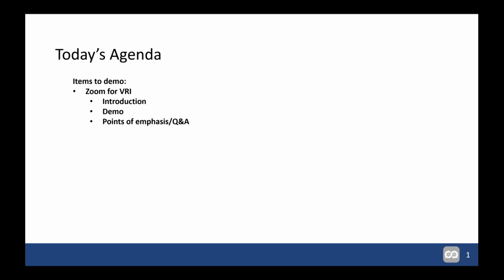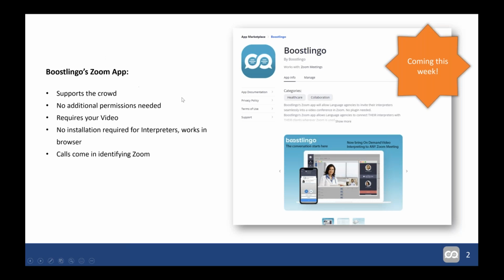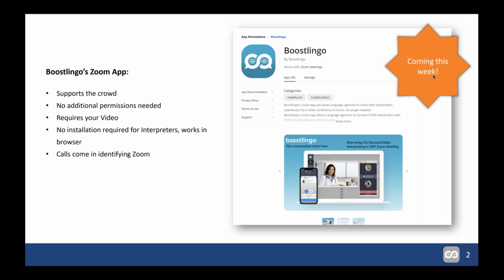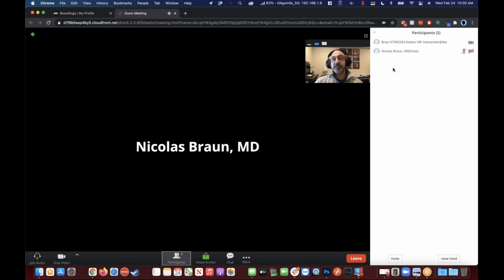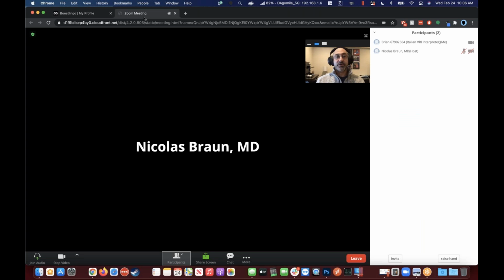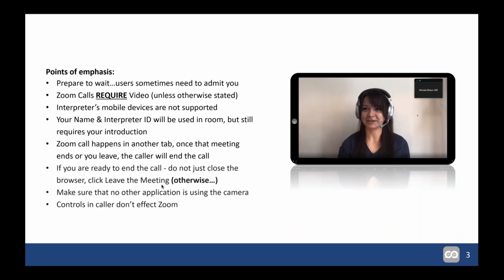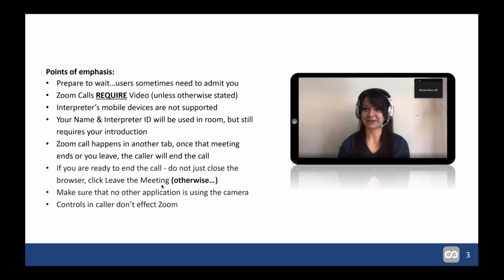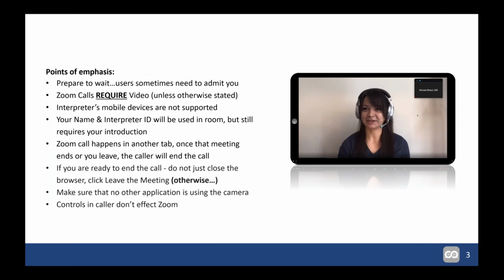Boostlingo Technology Feature Training for Interpreters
We've got some very exciting updates coming your way, including Zoom VRI integration--join us please to learn all of these new features and ask any questions that arise!